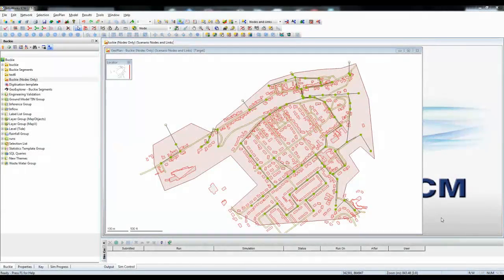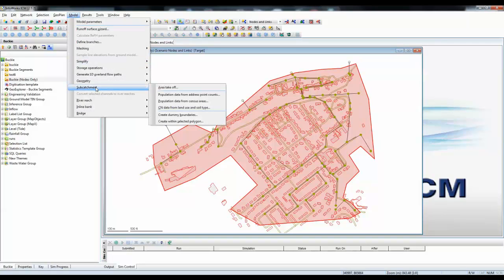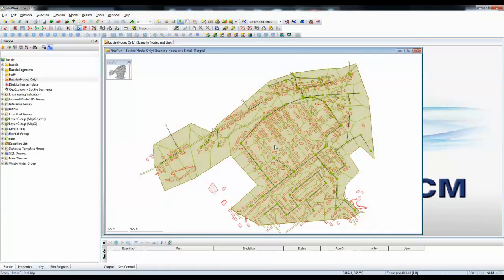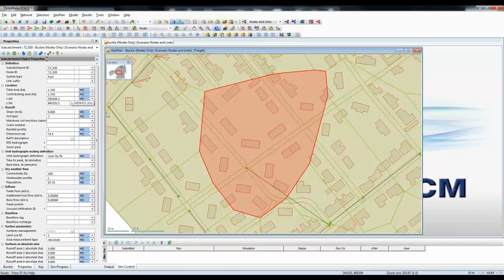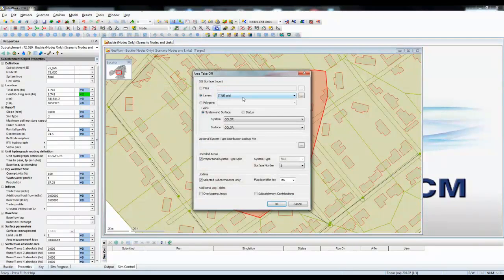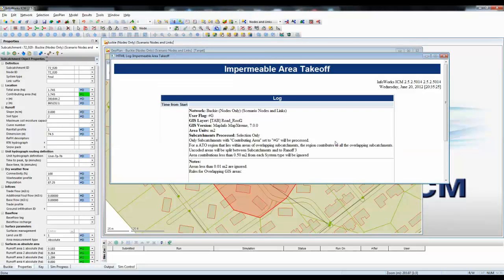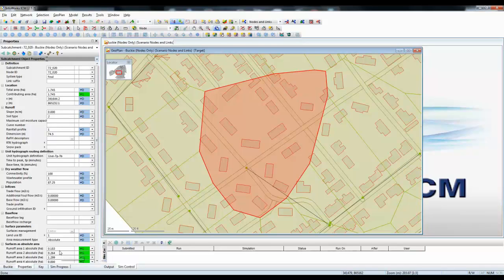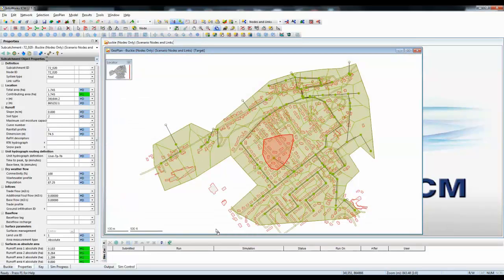Using the area take-off tools in InfoWorks ICM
This short tutorial will show you how to automatically conduct Area Take-off using the tools in InfoWorks ICM.  The tutorial will take you through each of the steps, from identifying the boundary of individual catchments, to reading building areas and roadways directly from ArcGIS data.